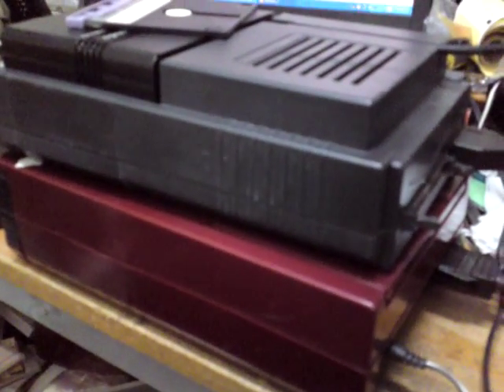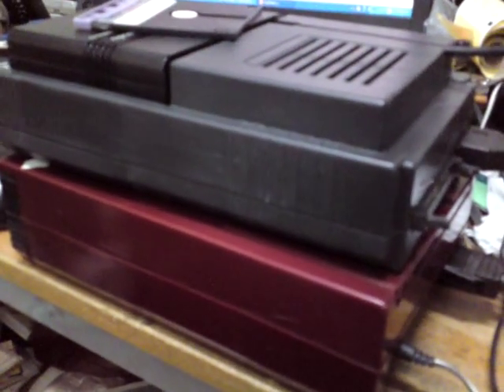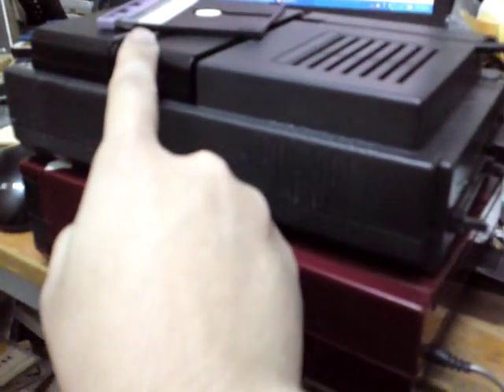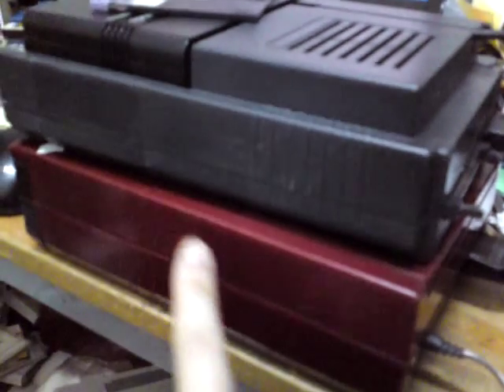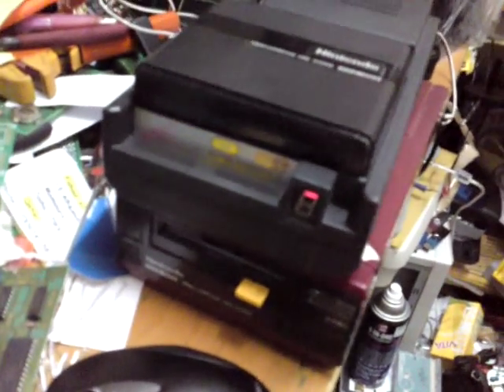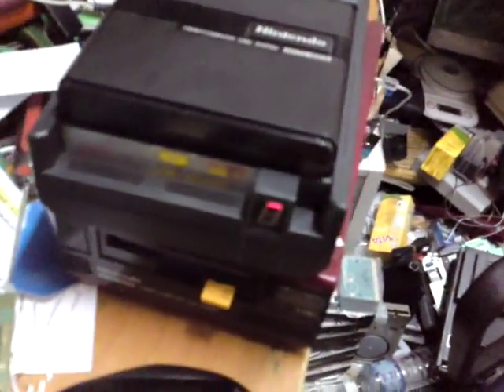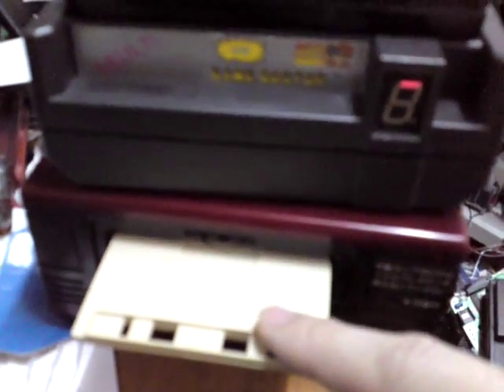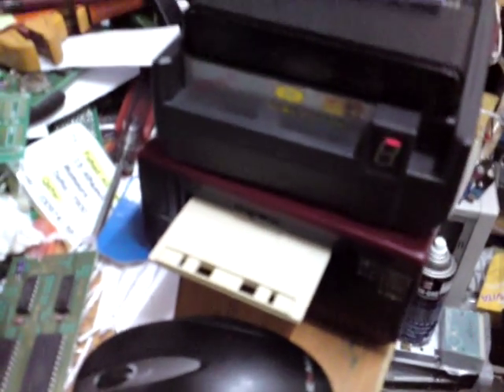How to Read/Write Famicom Disk System's Disk via MGD1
Show you how to Read/Write Famicom Disk System's Disk via MGD1.
And how to use mgdlinker software.